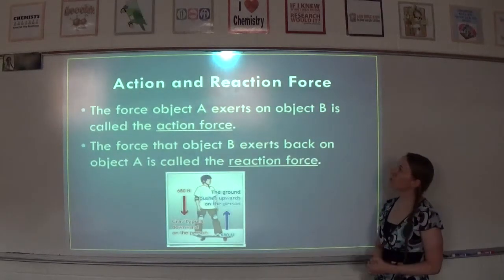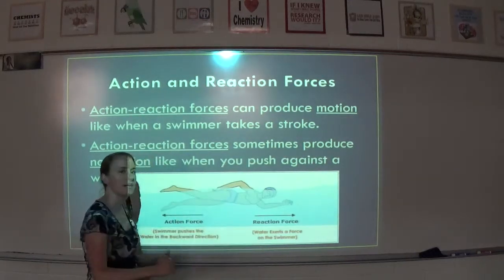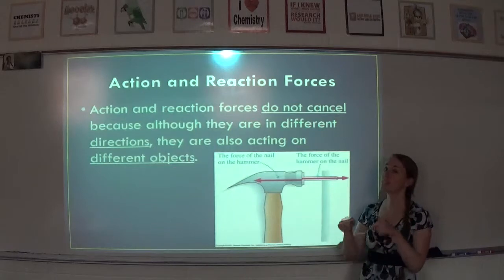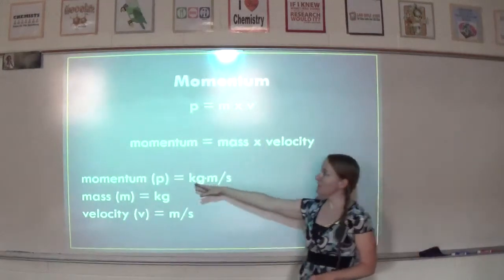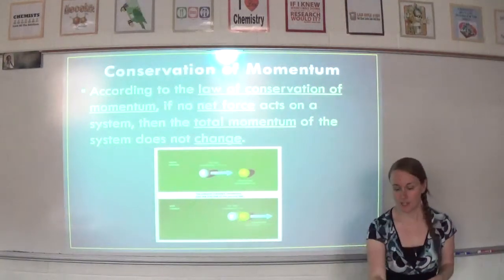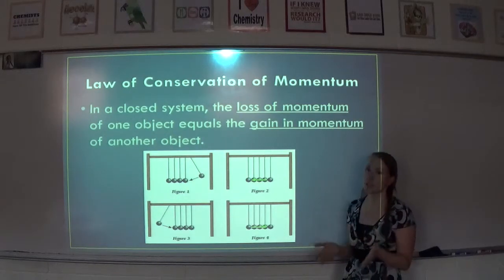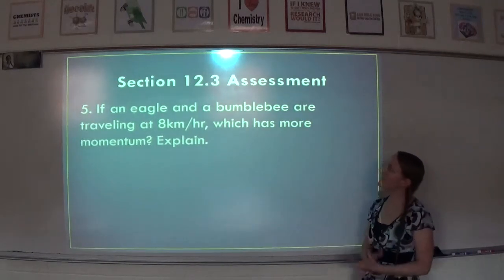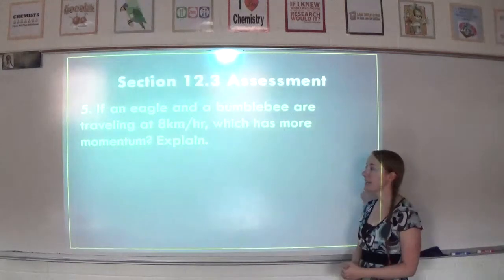Physical Science Section 12.3 Lesson Video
This video explains Newton's 3rd law of motion and momentum.